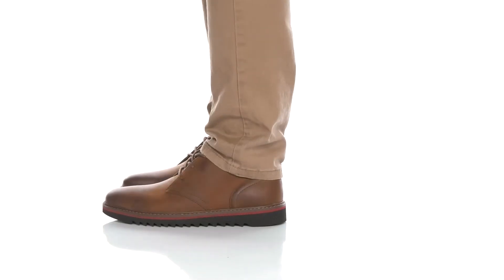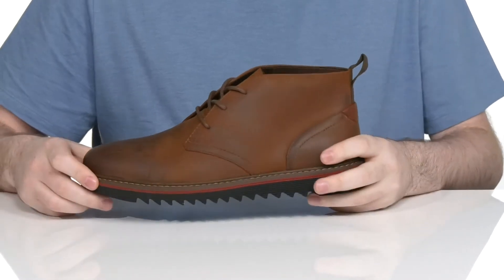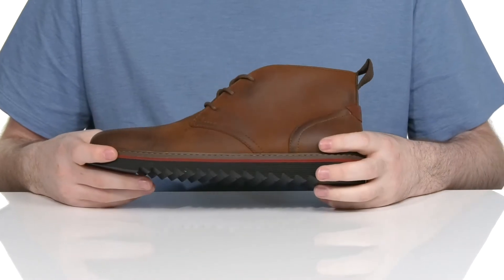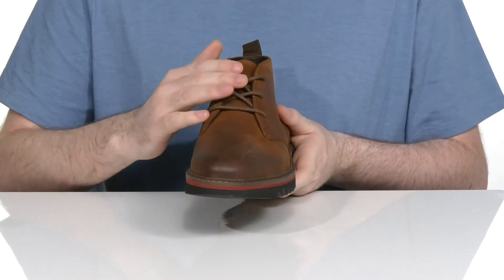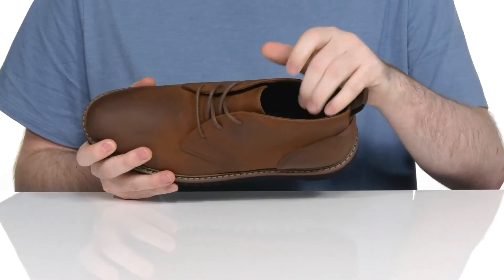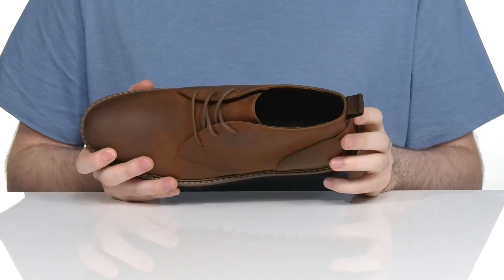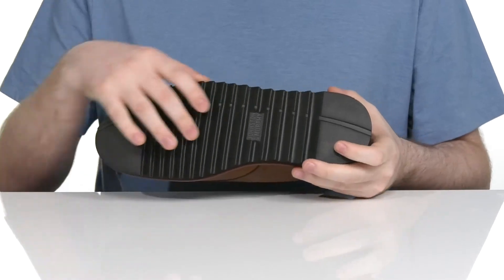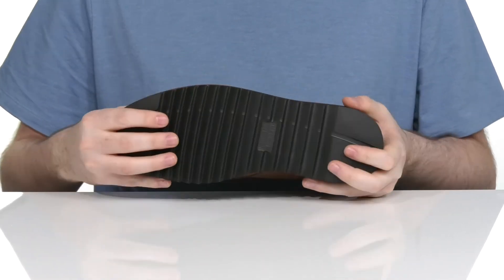Johnston & Murphy Gunner Chukka SKU: 9578338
From the boardroom to the bar, the leather Johnston &amp; Murphy&reg; Gunner Chukka will provide the comfort and versatile style you need, no matter your agenda.
Lace-up design features rounded closed toe, contrast midsole, leather lining, and cushioned foam insole.
Sawtooth EVA sole provides enhanced traction.
Imported.